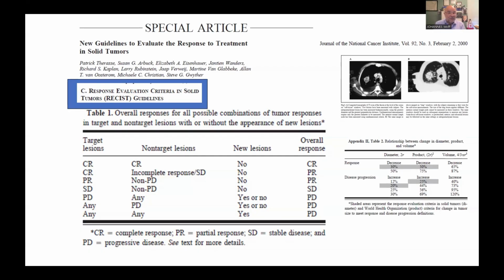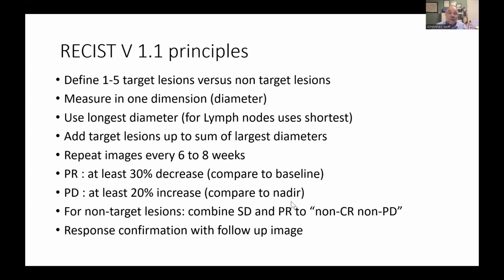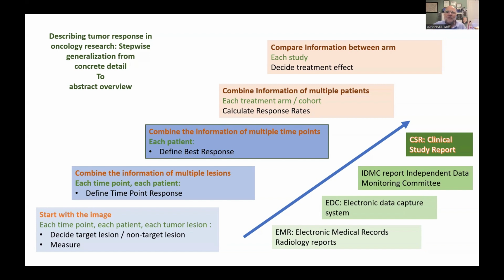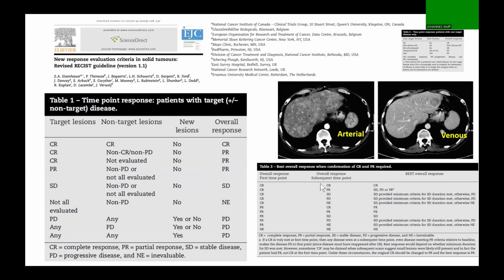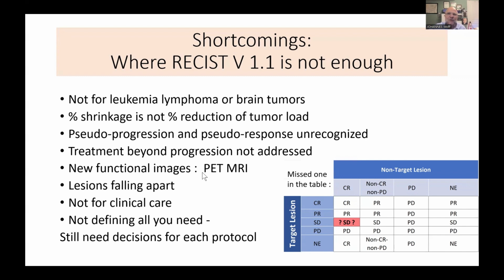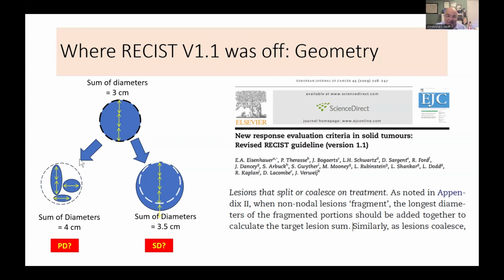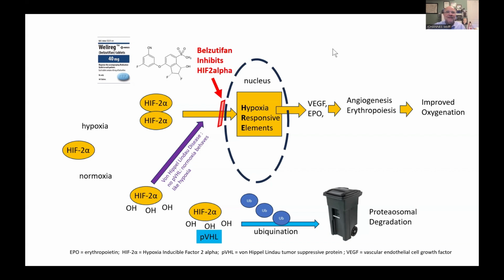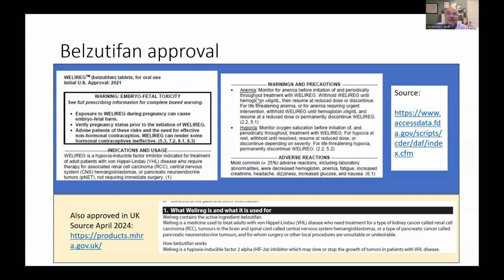RECIST V1.1 How? - Why? - Why not? overview context shortcomings and success: RCC, HIF2a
The teaching video explains the response criteria RECIST Version1.1 for the new comer in clinical development of cancer drugs. It shows where the find the publication, why it was necessary, and successful.  It also shows the limitations and errors you need to know, so you use the guideline appropriate. As example for RECIST success, a publication is discussed that used RECIST and brought a drug to approval, kidney cancer is explained.  Cancer | Oncology | drug development | clinical development | efficacy | response | CR | PR | SD | PD | ORR | kidney cancer | HIF-2a | tumor | FDA |approval | phase 2

The video is part of a teaching series aiming to help our young colleagues in drug development get on their feet faster.  There are others:

00:00 - Introduction
02:49 - RECIST V1.1 principles
10:40 - images - measuring tumors
14:08 - workflow condensing information
18:20 - the original RECIST V1.1  table
24:23 - short comings - errors in RECIST V1.1
40:00 - Success of RECIST V1.1
42:26 - kidney cancer
46:46 - HIF 2 alpha
49:20 – RECIST V1.1 primary endpoint trial
53:00 – approval based on RECIST V1.1